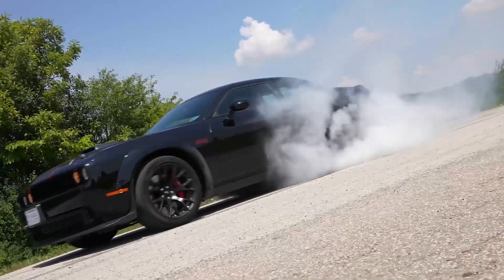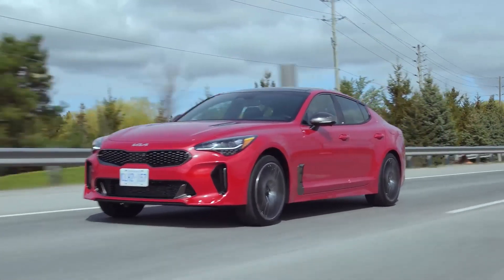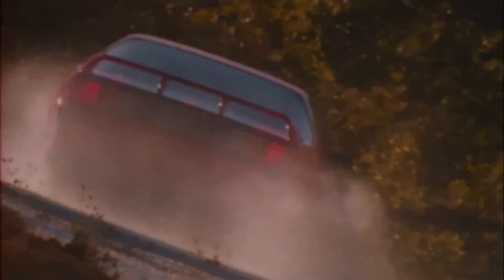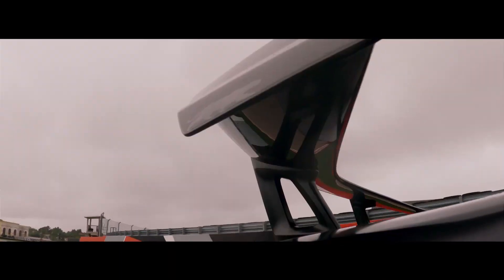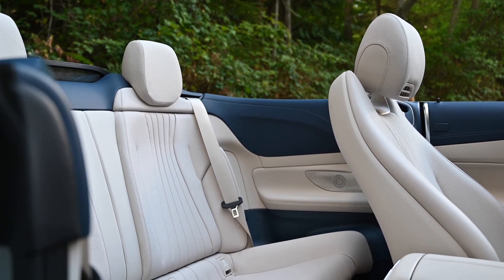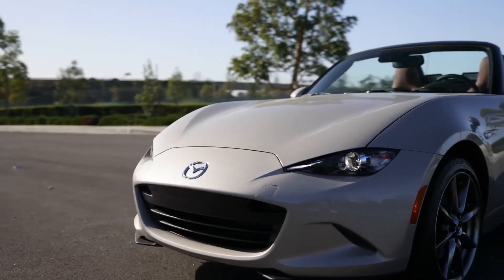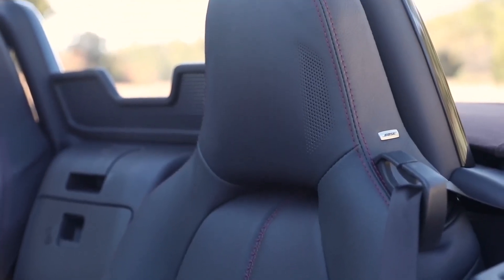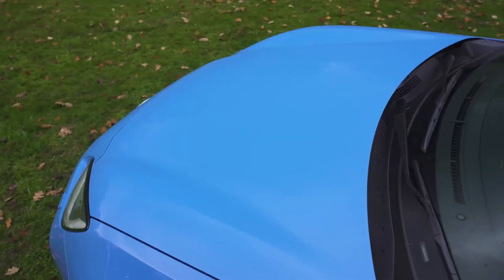7 Sedans Under That Will Make You Feel Like a Rock Star , Even If Youre Not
Dodge Challenger.
With its long, low stance, muscular fenders, and imposing grille, the Dodge Challenger exudes an air of power and confidence. It's the kind of car that turns heads and makes you feel like you're driving a legend. The Dodge Challenger's powerful engine produces a thunderous exhaust note that will make you feel like you're the lead singer of a rock band. It's the kind of sound that makes you want to crank up the volume and hit the open road.The Dodge Challenger is surprisingly agile and responsive for its size. It's a car that loves to be thrown around, and it'll make you feel like you're in control of a wild beast. Despite its muscular exterior, the Dodge Challenger has a surprisingly spacious interior. There's plenty of room for five adults, and if you're feeling like a rockstar, you can even fold down the rear seats to create more cargo space. The Dodge Challenger starts at around $30,000, but it can get up to $70,000 for the top-of-the-line SRT Hellcat Redeye Widebody.

Chevrolet Camaro.
The Chevrolet Camaro is a muscle car that has been around for over 50 years and has always been known for its powerful engines, stylish design, and aggressive persona. All of these factors come together to create a car that makes you feel like a rock star when you're behind the wheel. The Chevrolet Camaro starts at a price of around $26,000 for the base LT trim level. The SS trim level starts at around $38,000, and the high-performance ZL1 trim level starts at around $65,000. The Chevrolet Camaro's interior is designed to be both comfortable and stylish. The seats are supportive and offer plenty of legroom and headroom, even for taller drivers. The dashboard is made from high-quality materials and features a variety of advanced technology features, such as a large touchscreen infotainment system and a head-up display.The Chevrolet Camaro is a muscle car that is sure to make you feel like a rock star. It is stylish, powerful, and affordable. If you are looking for a car that will turn heads and make you feel like a star, the Camaro is the perfect choice for you.**Additional Features**The Chevrolet Camaro also comes with a variety of additional features that make it even more fun to drive. These features include:* Magnetic ride control* Launch control* Brembo brakes* Recaro seats* Suede interior trim* Carbon fiber accents**Overall**The Chevrolet Camaro is a great choice for anyone looking for a fun and exciting muscle car. It is stylish, powerful, and affordable. If you are looking for a car that will make you feel like a rock star, the Camaro is the perfect choice for you.

Kia Stinger.
The Kia Stinger is a stylish, powerful, and affordable sedan that will make you feel like a rock star behind the wheel. Here are just a few of the reasons why:  The Stinger has a sleek, aggressive design that is sure to turn heads wherever you go. It features a long hood, a short rear end, and a muscular stance that is reminiscent of some of the most iconic muscle cars of the past.  The Stinger is available with a variety of powerful engines, including a turbocharged 2.0-liter four-cylinder, a twin-turbocharged 3.3-liter V6, and a 5.0-liter V8. The most powerful Stinger GT2 model can accelerate from 0 to 60 mph in just 4.7 seconds.  The Stinger is not just about straight-line speed; it also handles like a dream. It features a rear-wheel-drive layout and a sophisticated suspension system that provides excellent handling and feedback.  The Stinger's interior is just as impressive as its exterior. It features high-quality materials, comfortable seats, and a spacious cabin. The Stinger also comes with a long list of standard features, including a panoramic sunroof, heated and cooled seats, and a premium sound system.

Mazda MX-5 Miata.
The Mazda MX-5 Miata is a small, two-seat roadster that has been around for over 30 years. It is known for its nimble handling, fun-to-drive personality, and affordable price tag.

Hyundai Elantra N.

Toyota GR86.

Mercedes-Benz E-Class Convertible.